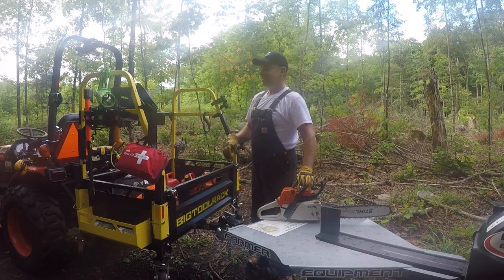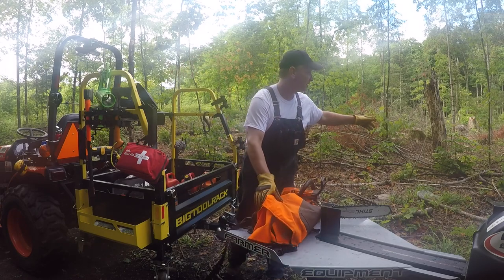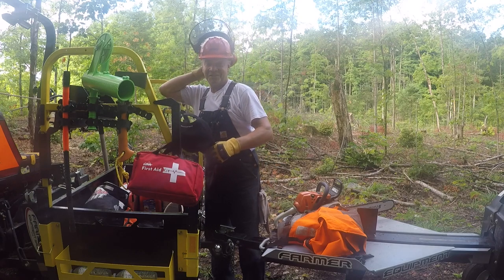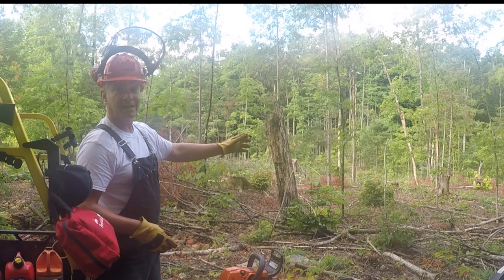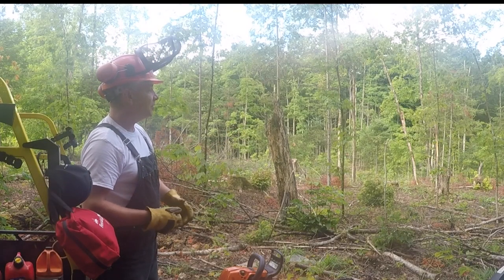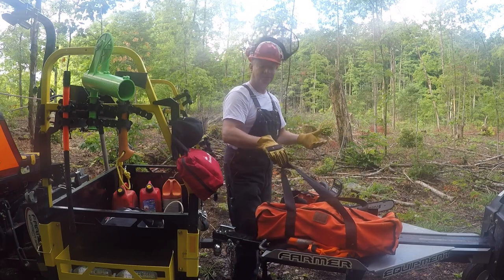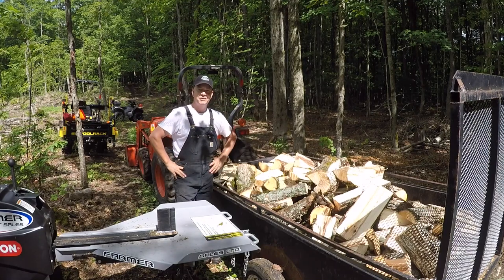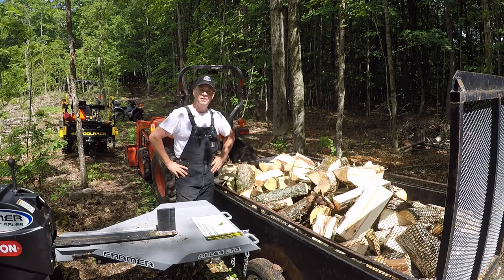#305 Firewood, chainsaws, splitters and the LogOX! outdoors channel.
Back in the forest to recover some more firewood from the forest floor. STIHL, Husqvarna, Oregon, the Big Tool Rack and my LogOX Forester Package all make cameo appearances as the morning continues. The LogOX timberjack comes in especially handy for those logs on the ground. I hope you will join me in the outdoors on this beautiful sunny day!

Special Note: Prize 2 of 5 is announced in this video! To be eligible to win, you need to be a subscriber of this GP Outdoors channel and The LogOX Youtube channel.

Then leave a comment under this video. The winner will be picked randomly from the comments posted below this video approximately 48 hours after the video is published on Youtube.
Good luck!
The general rules of the contest are found in video #300 on this channel. The contest is only open to residents of the Continental US and Canada.

NOTE: THE WINNER HAS BEEN CHOSEN. THIS PRIZE #2 CONTEST IS NOW CLOSED! The winner's comment is pinned directly under this video. Congratulations and best of luck to all in the remaining contests!